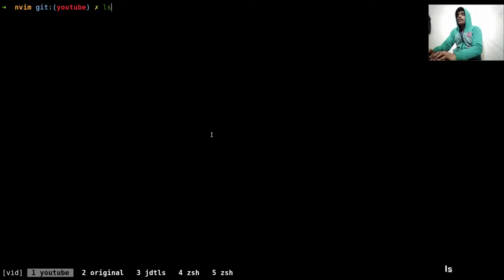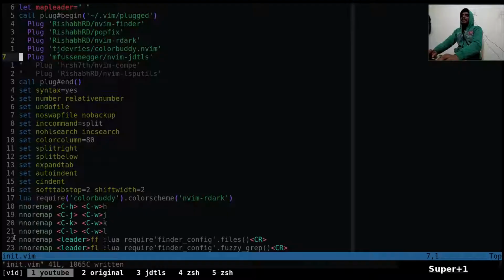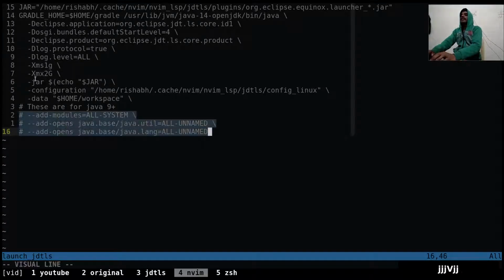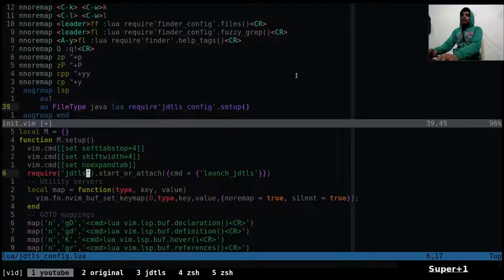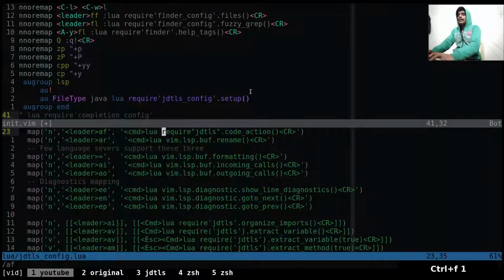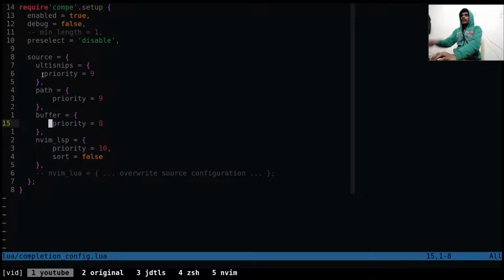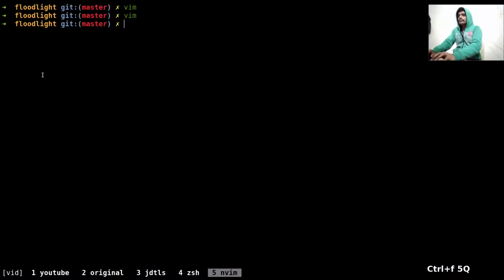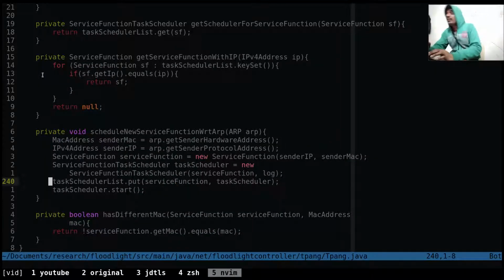JDTLS(Java) configuration for nvim-lsp | Setup from scratch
All the configuration I did for .config/nvim is under this link. Hope it would be helpful for you all.